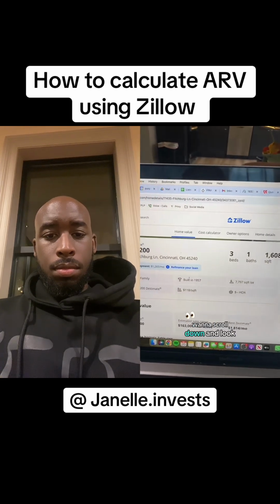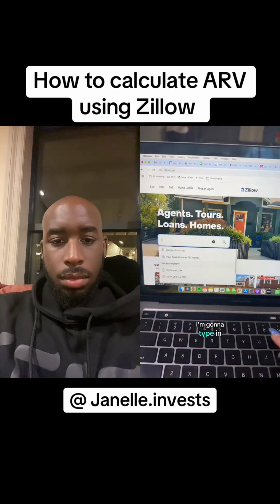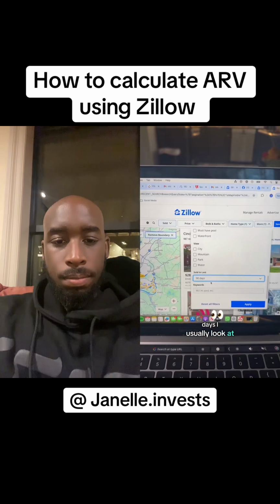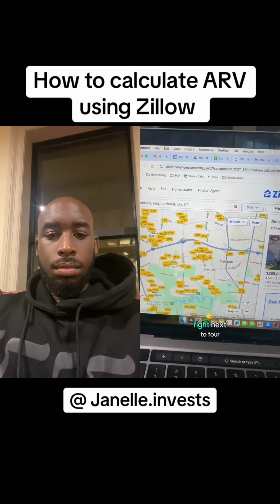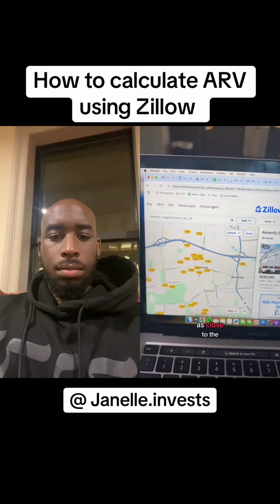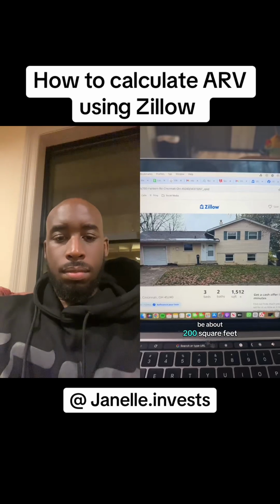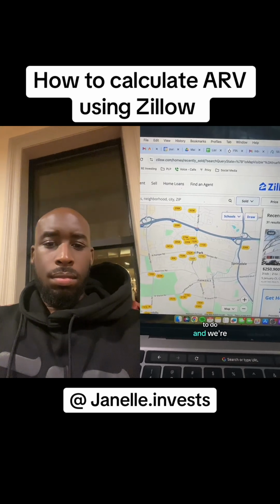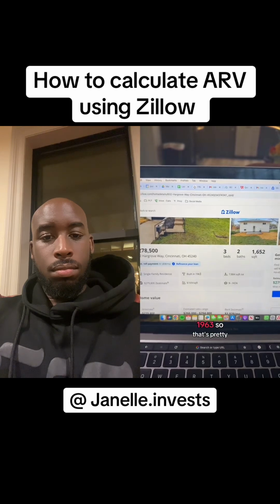Running Comps on Zillow